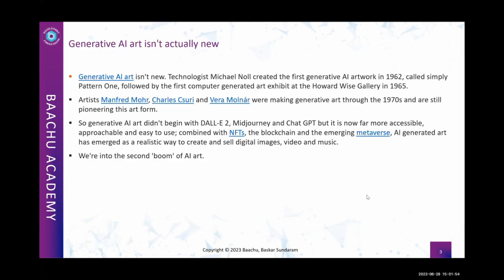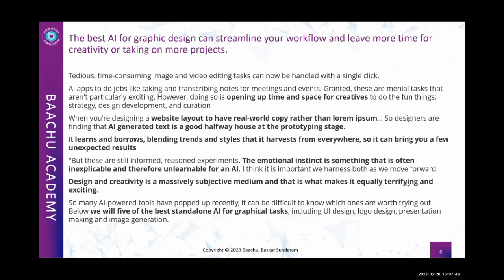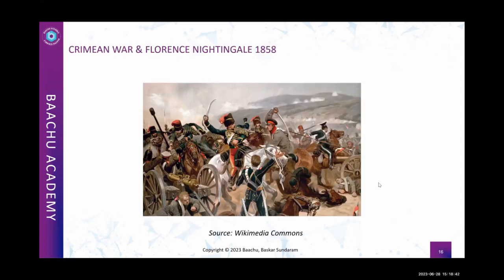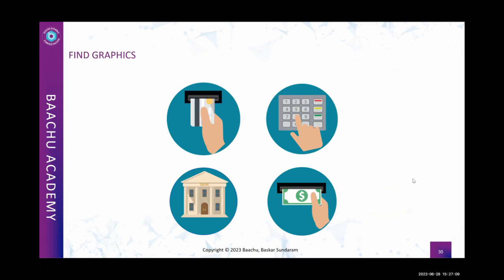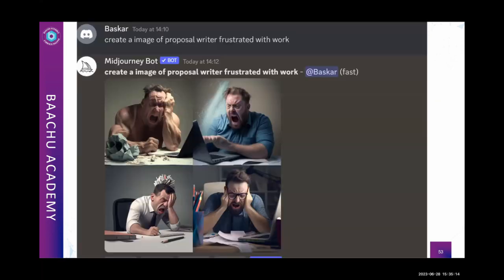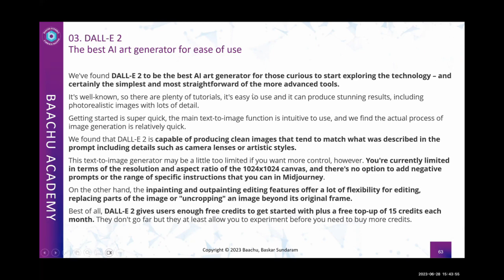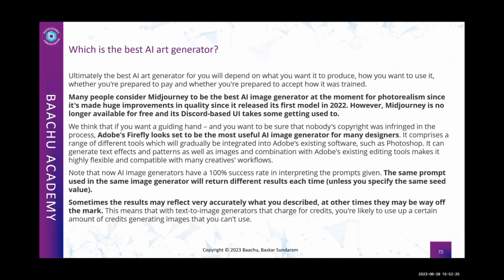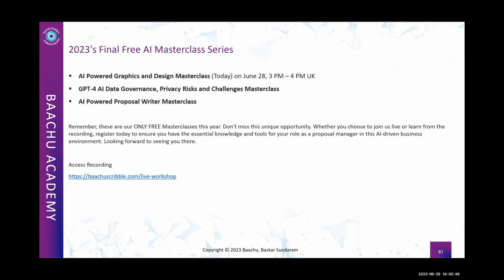Explore the Best AI Art Generators - Midjourney, Adobe Firefly, Canva, Stable Diffusion and DALL-E!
Join our AI Design and Graphics webinar as we delve into the evolution of information graphics then world of AI art generators.

Discover which AI art generator suits your needs, considering factors such as output, usage, cost, and training methods.

We discuss Midjourney, known for its impressive photorealism improvements, although it's no longer available for free.

Additionally, we explore Adobe's Firefly, a versatile AI image generator with integrated tools compatible with Adobe software, ensuring copyright compliance.

We'll also address the ethical implications of using generative AI, examining different platforms' approaches, including monitoring copyrights and compensating artists.

Don't miss this informative webinar on AI art generators and the ethical considerations surrounding them. AIDesign GraphicsWebinar AIArtGenerator EthicalAI midjourney , adobefirefly , Canva, stablediffusion and dalle2

Join us for 35 new AI Courses across the US, Canada, UK, Europe, India, Africa, Middle East, and APAC regions.

Upgrade your bidding and proposal skills with AI-powered techniques and tools.

AI Powered Bidder 6 week Bootcamp
AI Powered Proposal Mastery - 4 Day Intensive
NEW - AI Powered Proposal Writer Workshop
NEW - Ai Data Governance & Risk Framework Workshop
NEW - AI Powered Graphics and Design 8 week Bootcamp
AI Powered Bidder – AI Tools and AMA

Don't miss out on this opportunity to outshine the competition and propel your career or business to new heights.

Register now and embrace the power of AI in bidding and proposals

If you're looking to progress from an AI Observer to an Accelerator, we have some excellent programs available:

Baachu Academy: Unlock your full potential with our 300+ hours of comprehensive learning courses and training programs from $25/month.